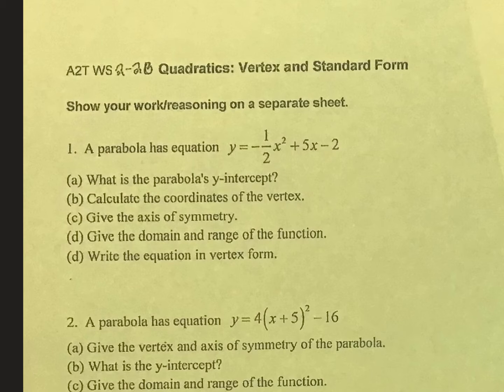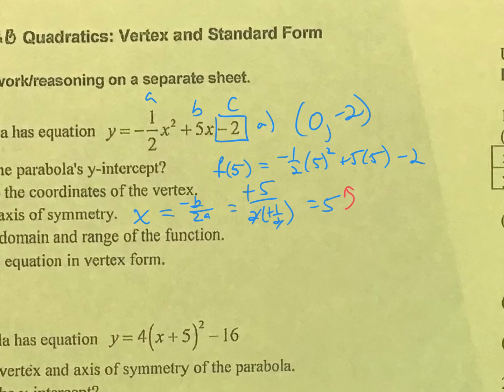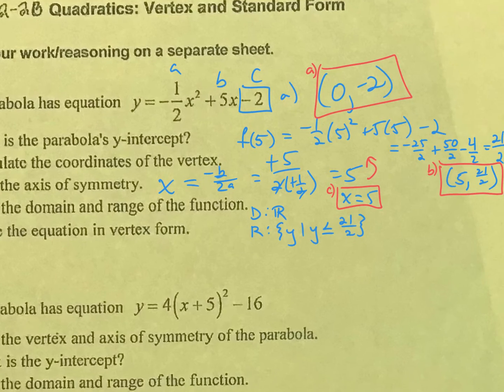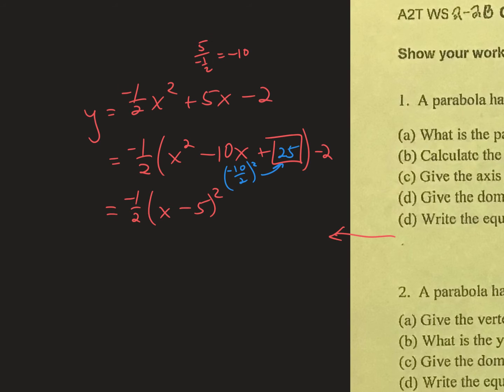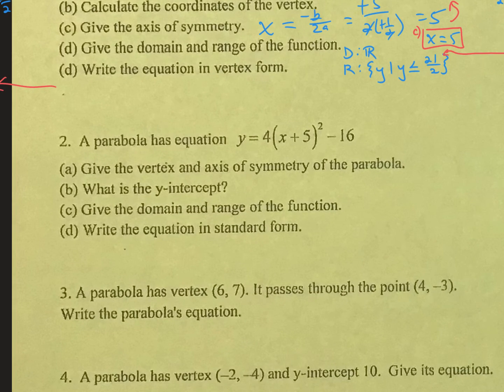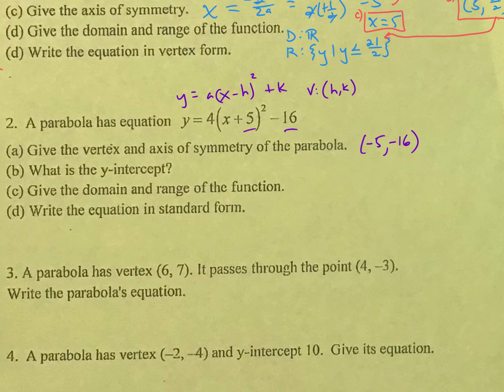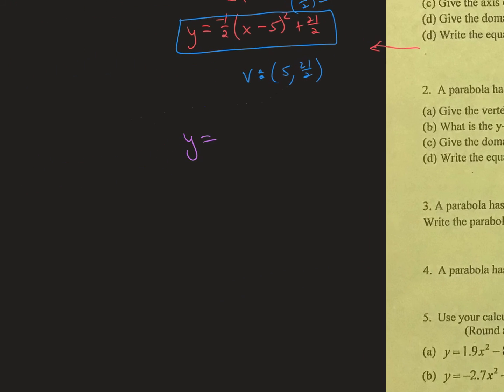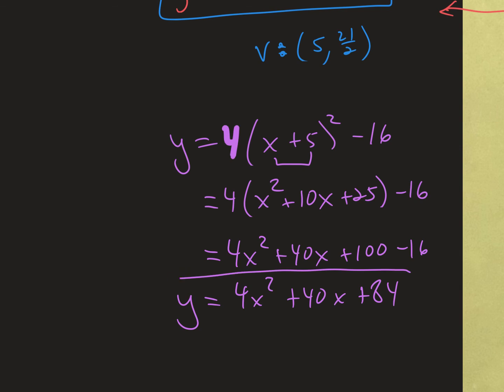purple sheet 1&2